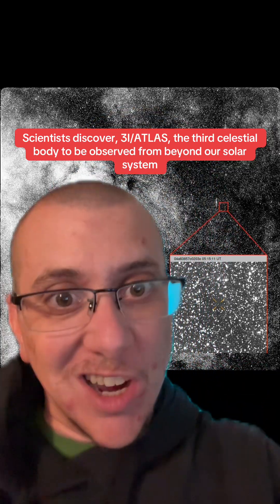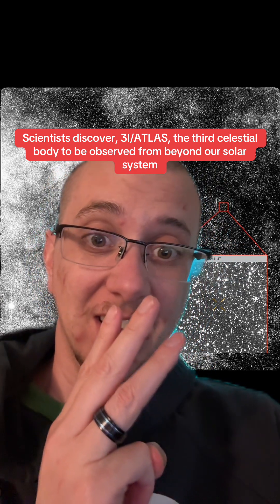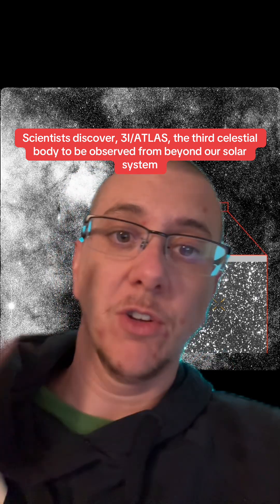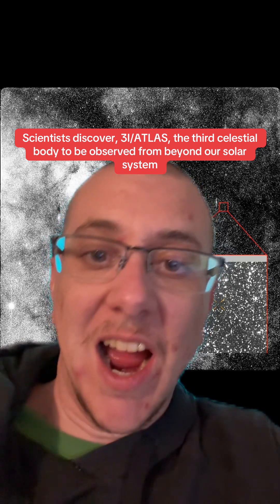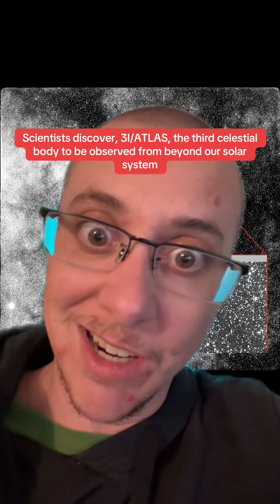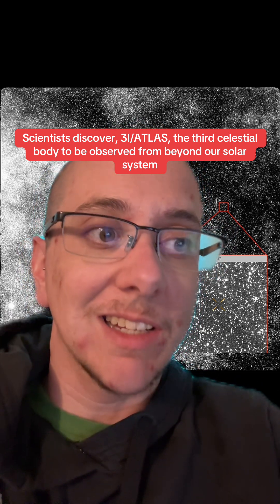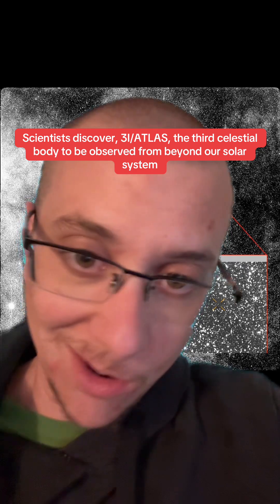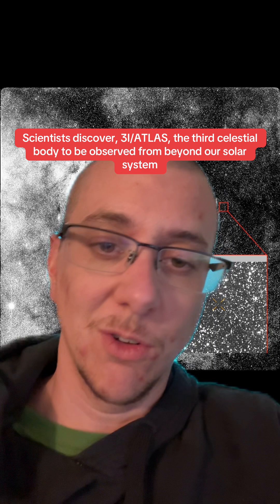7/7 3I/ATLAS Comet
7/7 science is cool